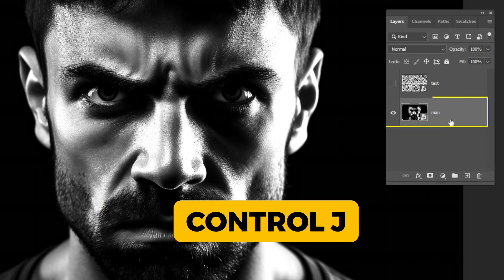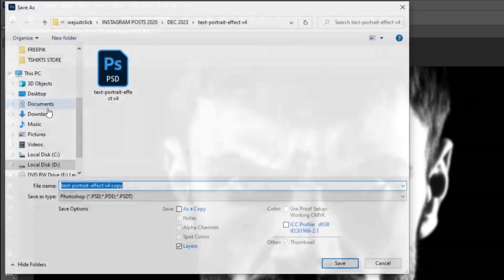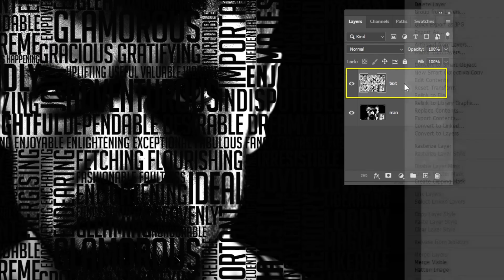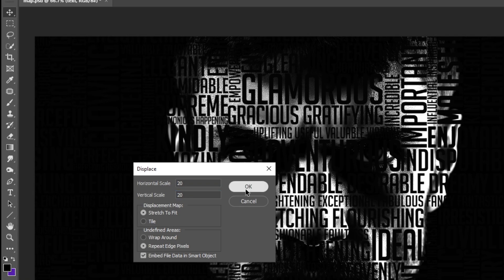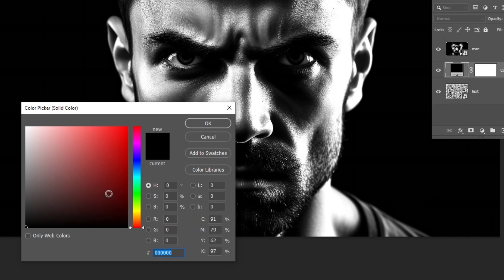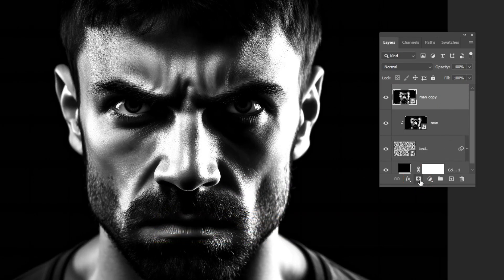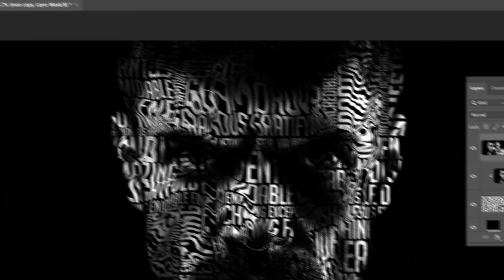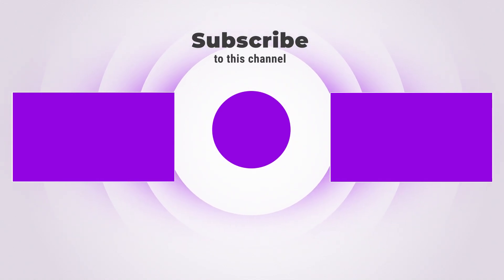Text Portrait Effect Photoshop Tutorial v5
In this tutorial, i will show u how to create this text portrait effect in adobe photoshop.